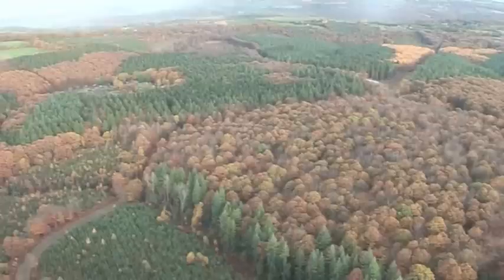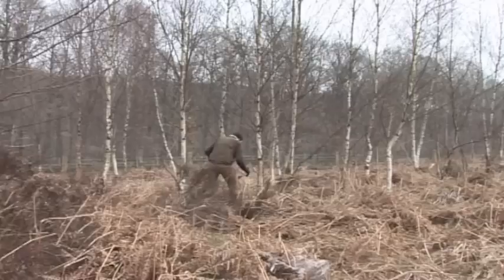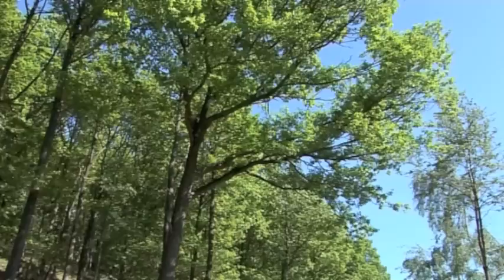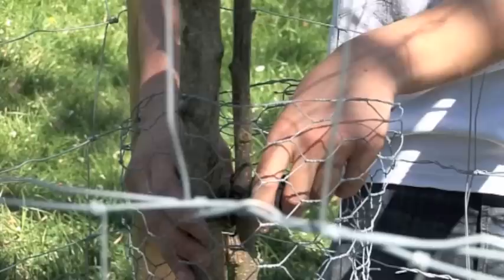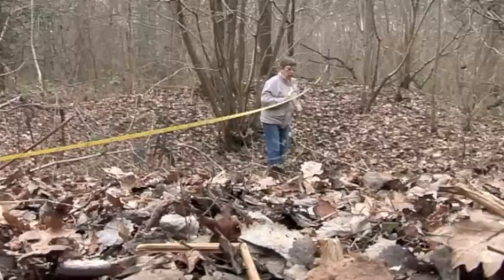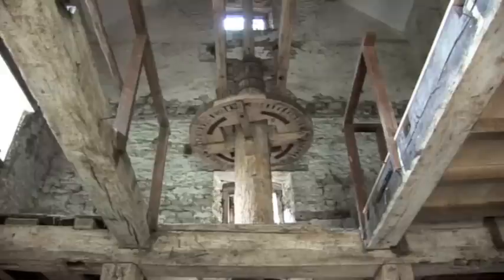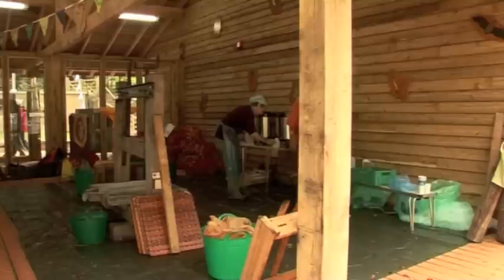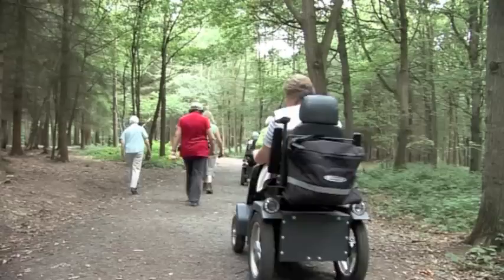Grow With Wyre - The Wyre Forest Landscape Documentary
The Wyre Forest is a unique landscape, whose special features tell a fascinating story of centuries of people's interaction with the land. The Grow With Wyre Landscape Partnership Scheme was created to unravel this hidden natural history, to help future generations understand the Wyre and to make improvements to this rich, diverse area.

The Wyre Forest's 6,500 acres is all that survives of a wood that once stretched along the Severn Valley from Worcester to Bridgnorth. The landscape consists of rolling hills, orchards and open water with picturesque valleys and is the second largest area of ancient semi-natural oak woodland in Britain.

Look out for a star appearance by Robert Plant!

Presented by Ian Hickman.
Chairman, Grow With Wyre.  Forest Management Director, Forestry Commission.
Grow With Wyre,  Landscapes for all.
Partners - Forestry Commission, Natural England, Wyre Community Land Trust, Wyre Forest Study Group, Worcestershire County Council, Shropshire Council, Wyre Forest District Council, Butterfly Conservation, Bewdley Development Trust, The National Trust, Community representatives.

Funders - Heritage Lottery Fund, Grantscape, Biffaward, Advantage West Midlands, Natural England, Sita trust.

Filmed and Produced by Susan Jones, Redhead Business Films.